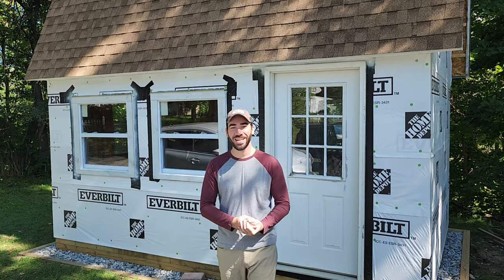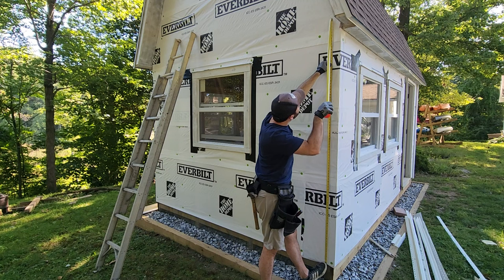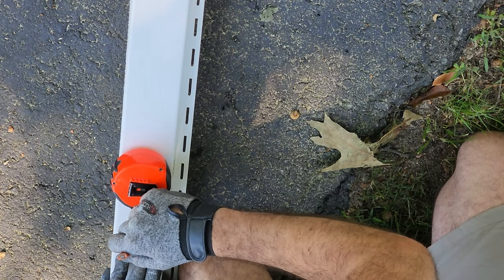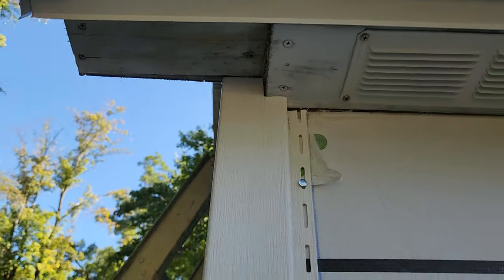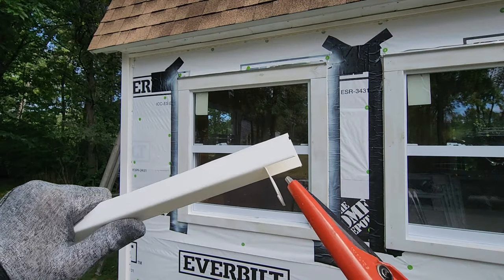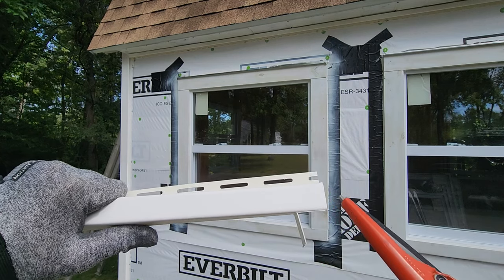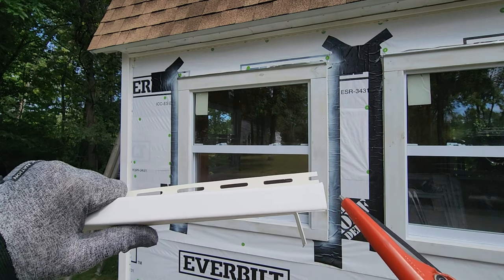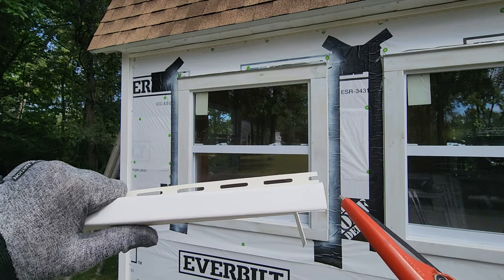How to Install Vinyl Siding Yourself! - Shed Build Part 11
In this video I give an in-depth overview of the basics of how to install vinyl siding by yourself. I'm installing this on my 10x16 shed. I use Corner posts, J channel, Starter strips, Finish Trim and siding. All of my vinyl siding pieces were purchased from Home Depot.

Straight Cut Snips:

SnapLock Punch Tool:

House wrap is from @HomeDepot but this is similar:

Nashua Flashing Tape: